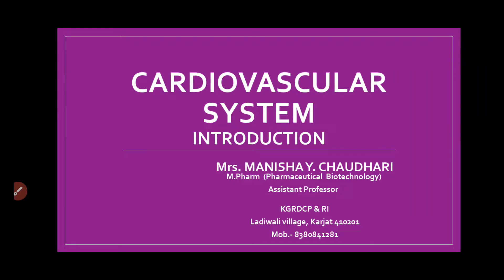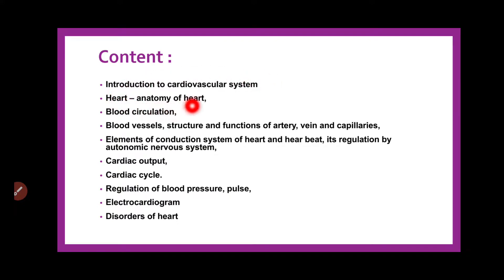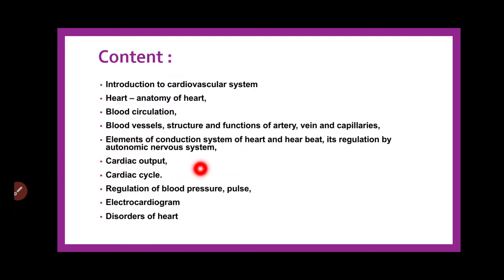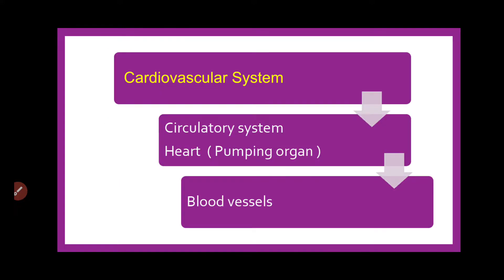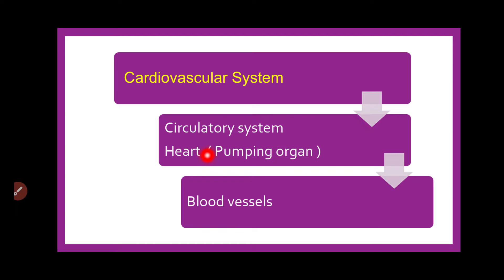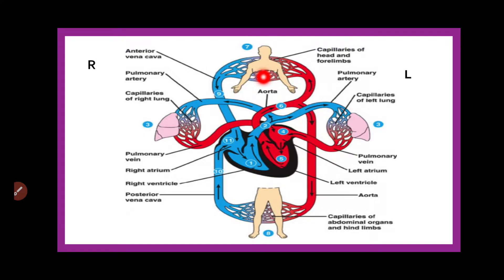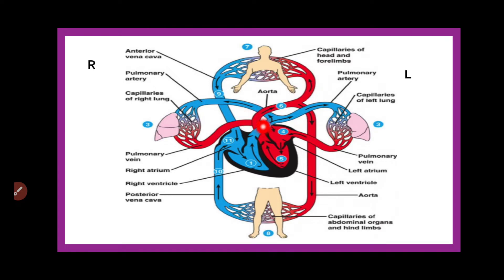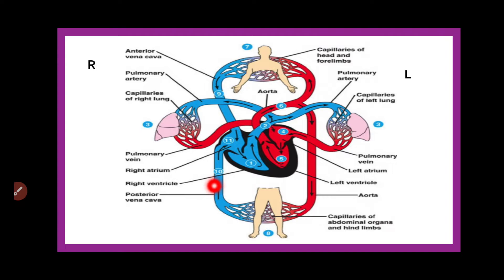Cardiovascular System CVS An Introduction, HAP Video Lecture Series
Learner : Rs 29.00 Only
Serious learner : Rs 89.00 only
Prime members: Rs 159.00 only
Super fans: Rs 799.00 only
Prime fans: Rs 7999.00 only

B Pharmacy
BP101T. HUMAN ANATOMY AND PHYSIOLOGY-I (Theory)
Unit V 07 hours
 Cardiovascular system
Heart – anatomy of heart, blood circulation, blood vessels, structure and functions of
artery, vein and capillaries, elements of conduction system of heart and heart beat, its
regulation by autonomic nervous system, cardiac output, cardiac cycle. Regulation of
blood pressure, pulse, electrocardiogram and disorders of heart.

BP 204T.PATHOPHYSIOLOGY (THEORY)
Unit II 10Hours
 Cardiovascular System:
Hypertension, congestive heart failure, ischemic heart disease (angina,myocardial
infarction, atherosclerosis and arteriosclerosis)
 Respiratory system:Asthma, Chronic obstructive airways diseases.
 Renal system:Acute and chronic renal failure

D Pharmacy
PHARMACOTHERAPEUTICS - THEORY
Course Code: ER20-24T
2 Definition, etiopathogenesis, clinical manifestations, nonpharmacological
and pharmacological management of the
diseases associated with
(a) Cardiovascular System
 Hypertension
 Angina and Myocardial infarction
 Hyperlipidaemia

PHARMACEUTICAL CHEMISTRY – THEORY
Course Code: ER20-12T
Drugs Acting on Cardiovascular System
● Anti-Arrhythmic Drugs: Quinidine Sulphate,
Procainamide Hydrochloride, Verapamil, Phenytoin
Sodium*, Lidocaine Hydrochloride, Lorcainide
Hydrochloride, Amiodarone and Sotalol
● Anti-Hypertensive Agents: Propranolol*, Captopril*,
Ramipril, Methyldopate Hydrochloride, Clonidine
Hydrochloride, Hydralazine Hydrochloride, Nifedipine,
● Antianginal Agents: Isosorbide Dinitrate

HUMAN ANATOMY AND PHYSIOLOGY – THEORY
Course Code: ER20-14T
7 Cardiovascular system
● Anatomy and Physiology of heart
● Blood vessels and circulation (Pulmonary, coronary and
systemic circulation)
● Cardiac cycle and Heart sounds, Basics of ECG
● Blood pressure and its regulation

PHARMACOLOGY – THEORY
Course Code: ER20-21T
Drugs Acting on the Cardiovascular System
Definition, classification, pharmacological actions, dose,
indications, and contraindications of
 Anti-hypertensive drugs
 Anti-anginal drugs
 Anti-arrhythmic drugs
 Drugs used in atherosclerosis and
 Congestive heart failure
 Drug therapy for shock